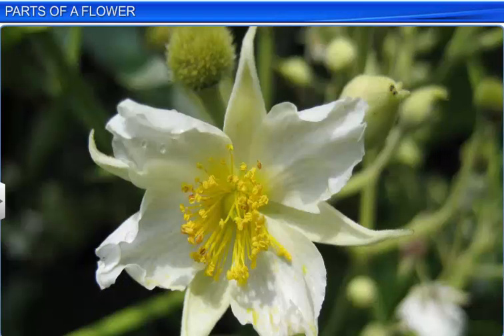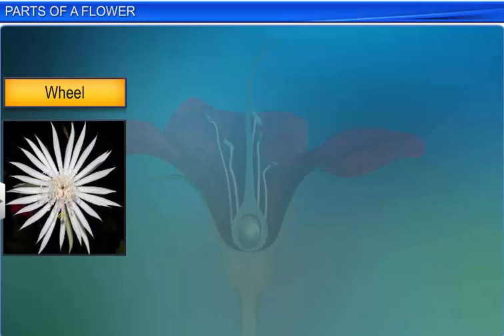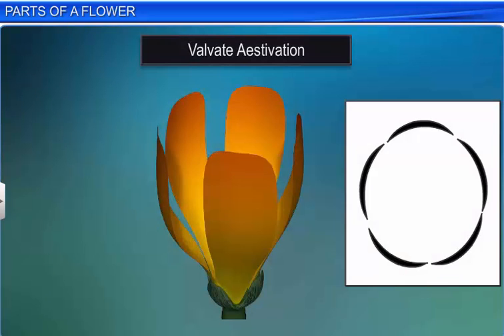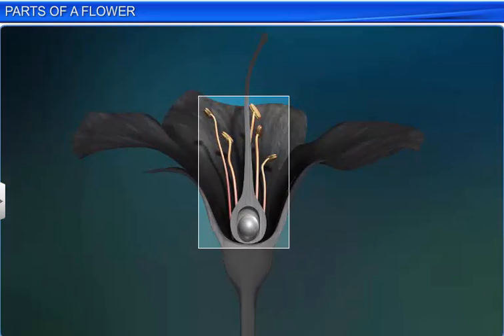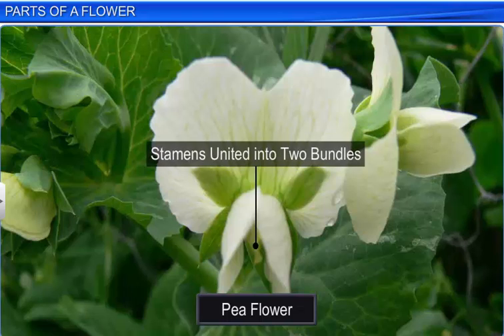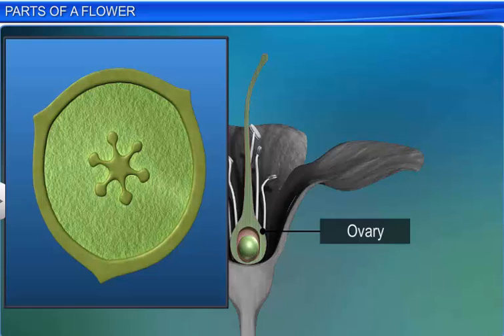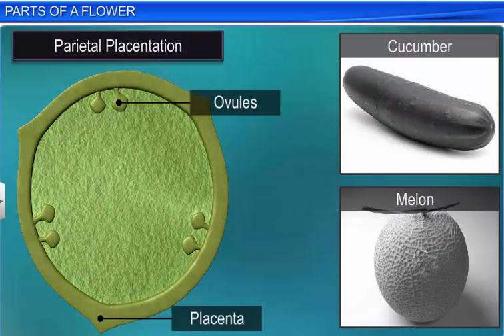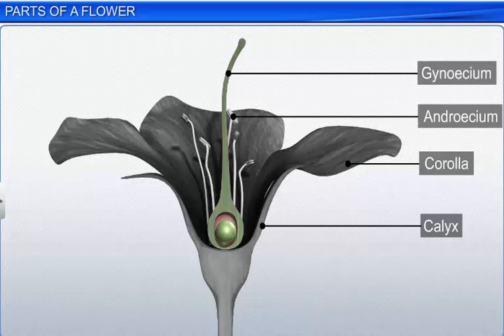CBSE Class 11 Biology || Parts of a Flower || By Shiksha House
This is the 3d animated lesson of CBSE Class 11 Biology, Parts of a Flower, by Shiksha House with explanation which is very interesting and easy to understand way of learning by Shiksha House. Shiksha House is an Education related Channel to teach CBSE, ICSE, NCERT and state board lessons. Shiksha House uploads videos of all Subjects of Secondary, Higher secondary Education. Shiksha House teaches in very interesting way with easy to understandable 3d Animated Video Lessons. For Physics 12